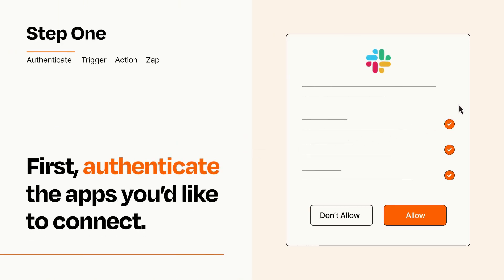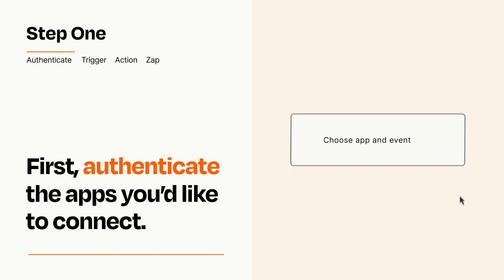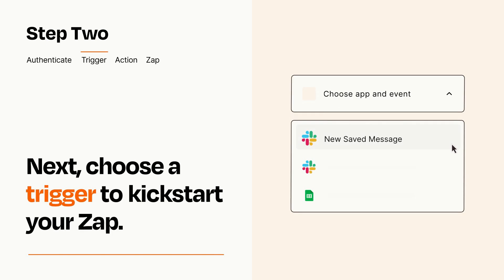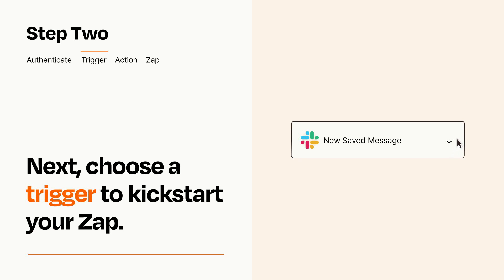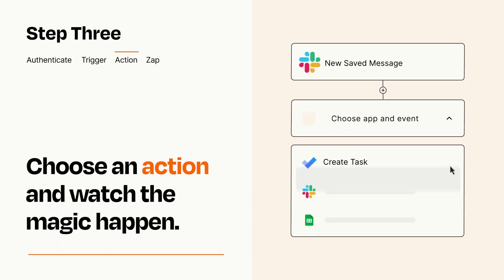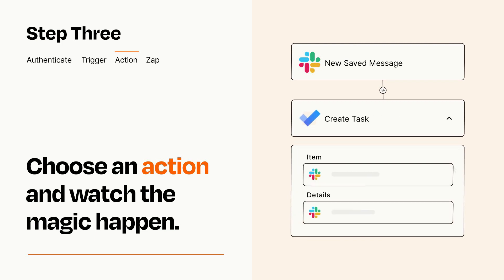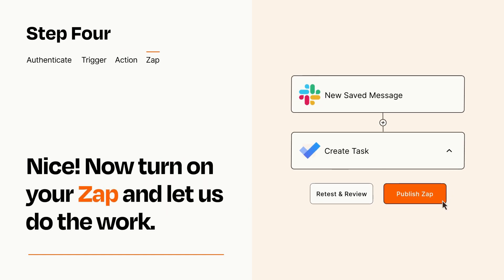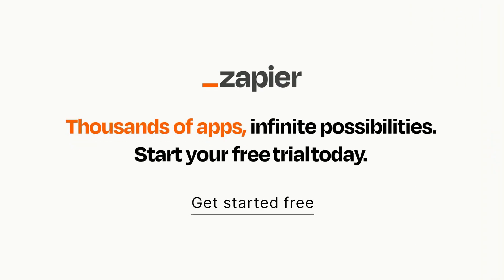How to connect Slack to Microsoft To Do - Easy Integration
So you want to connect Slack to Microsoft To Do? You can do it with Zapier!